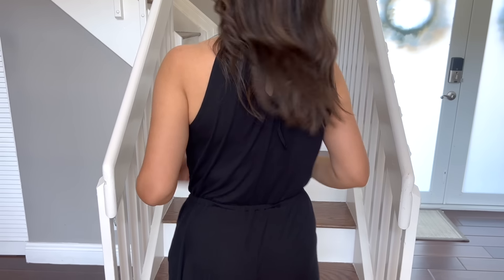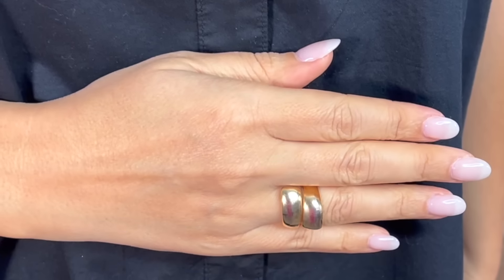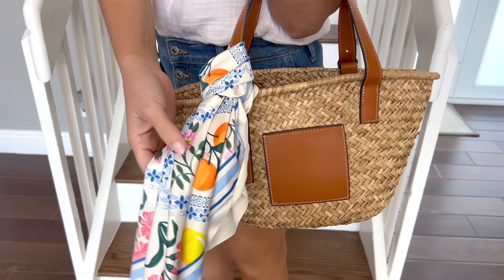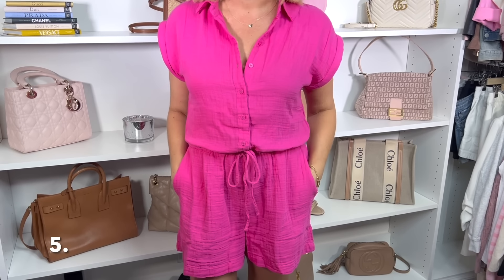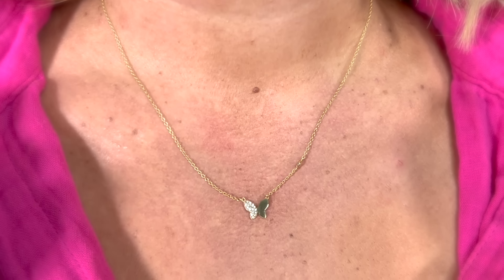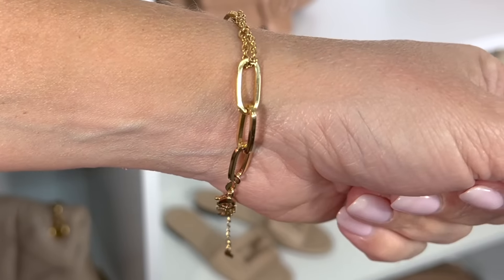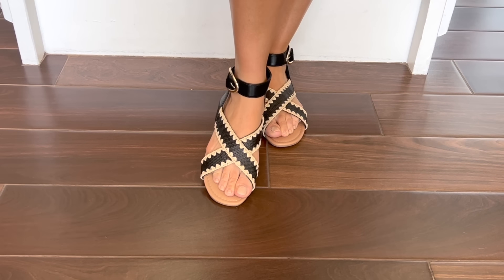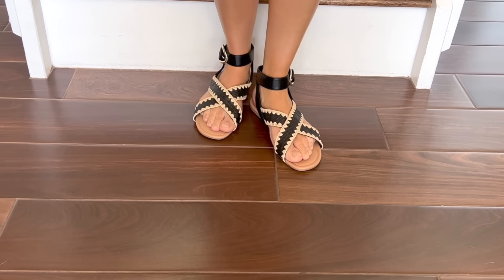Old Navy Summer Try On Haul | Budget Friendly Summer Outfit Ideas for Women Over 40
Current Sizes:
Kelli: Height 5'3                                             Christina: Height 5'5
Pants size: 4/27                                            Pants size: 10/30
Top size: S                                                     Top size: M

3. White Flutter Sleeve Top (S)
Denim Shorts (S)( exact pair not available but these are so similar)

6. Red Button Down Midi Dress (S)

8. 5 inch Chino Shorts: (S)